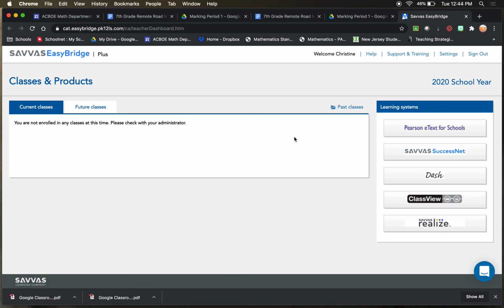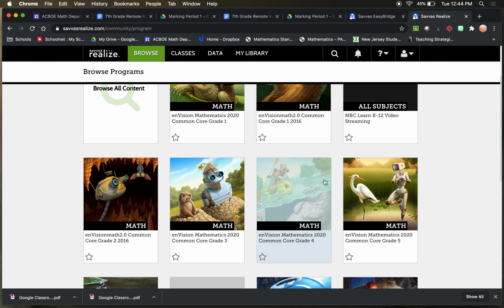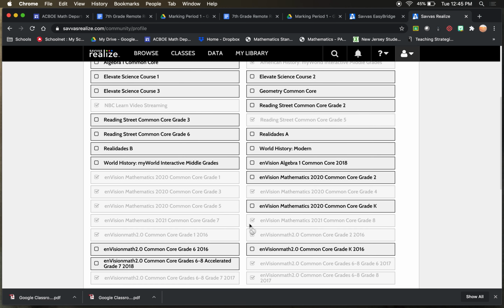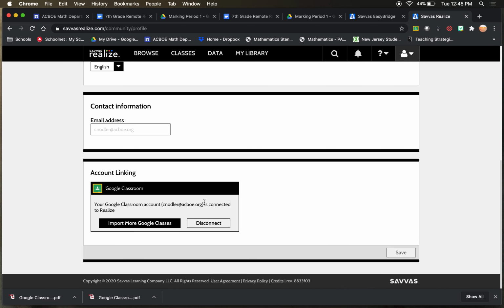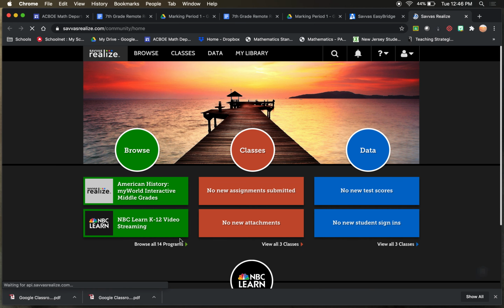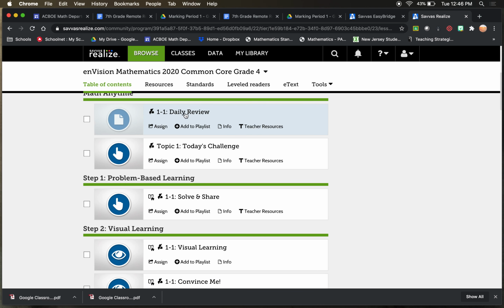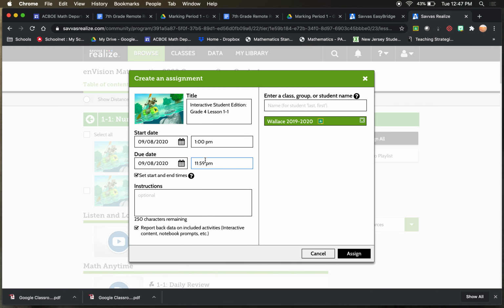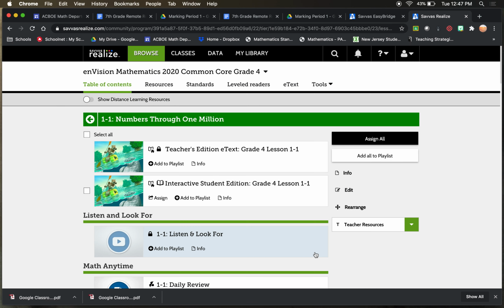SAVVAS linking information